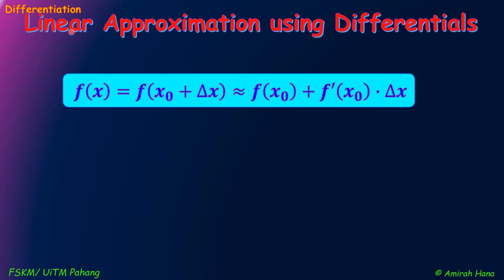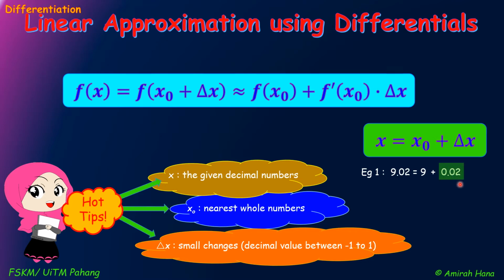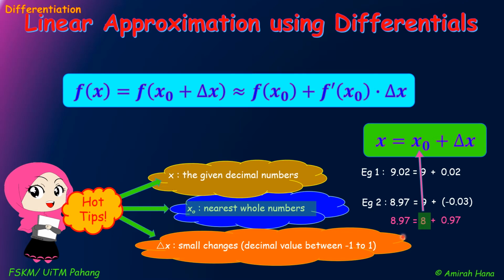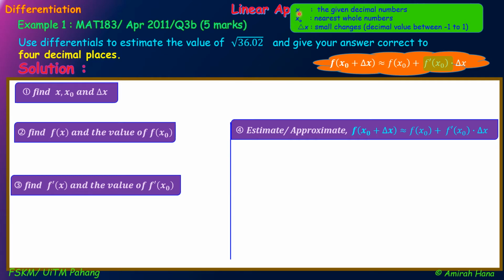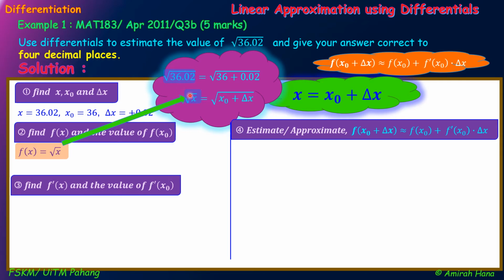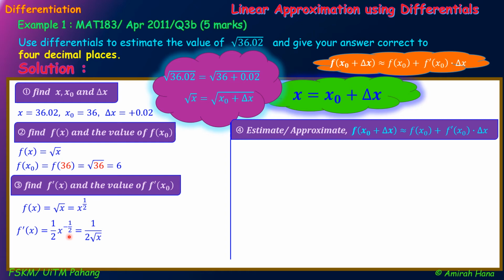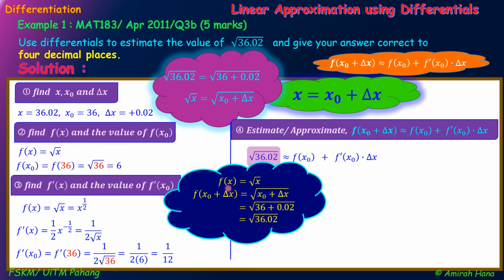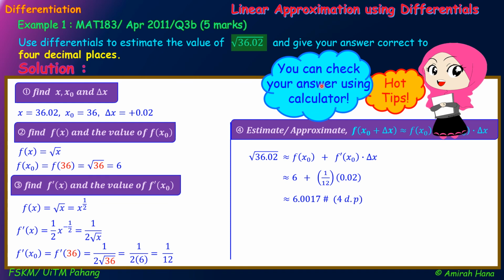2.5.1 linear approximation (introduction & example 1)